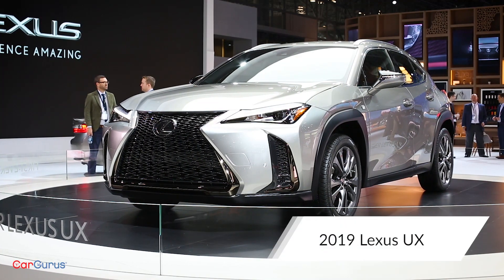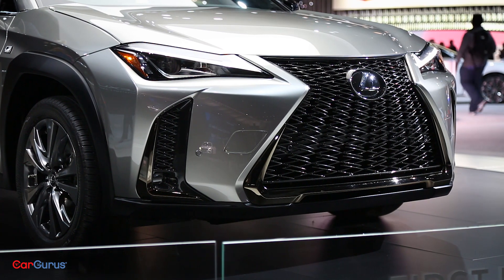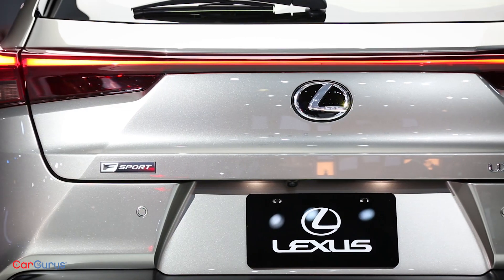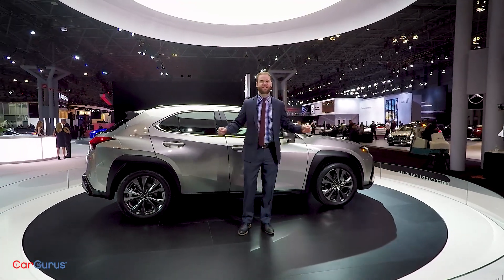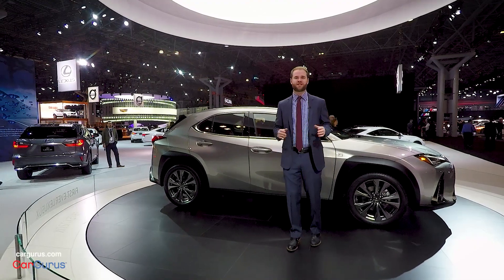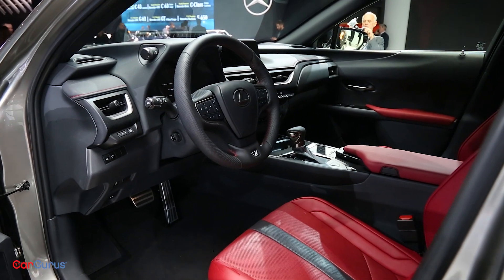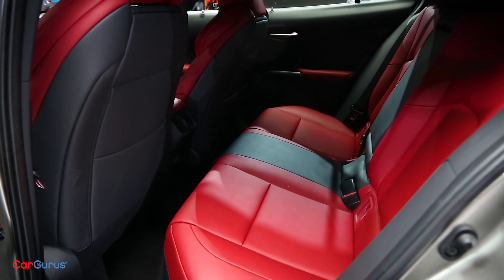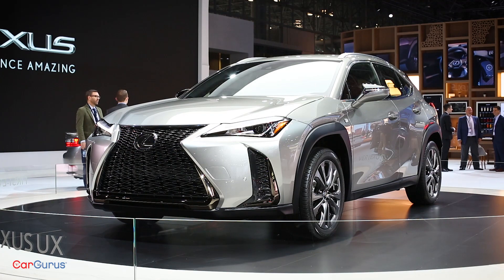2019 Lexus UX | 2018 New York Auto Show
The debuting Lexus UX is the latest newcomer to the compact crossover segment.Two options are available: a naturally aspirated 2.0-liter 4-cylinder powers the front-wheel-drive UX 200 to the tune of 168 horsepower. With Lexus’ Direct Shift-CVT, this one is expected to return 33 mpg in combined driving.

But if that’s not good enough, the UX 250h will pair an Atkinson-cycle version of the same engine with a battery and electric motor for 176 combined system horsepower and 38 mpg combined.

The UX’s 103.9-inch wheelbase and 177-inch length are both shorter than the Mazda3 sedan’s, so rest assured, this is a small car. Still, with a suspension featuring MacPherson struts and a dual wishbone out back, the UX should be comfortable on broken pavement.

Drivers will also benefit from some impressive tech. I love the taillights, made up of 120 LEDs. Apple CarPlay is standard, as is the acclaimed Lexus Safety System+ suite. Maybe the most interesting bit, however, is something called Predictive Efficient Drive, which uses data to drive real efficiency gains. Using driving history, navigation, and traffic patterns, the UX can optimize its battery usage.

The UX should go on sale in December 2018, and although details are scarce, Lexus says a subscription ownership option will be available.